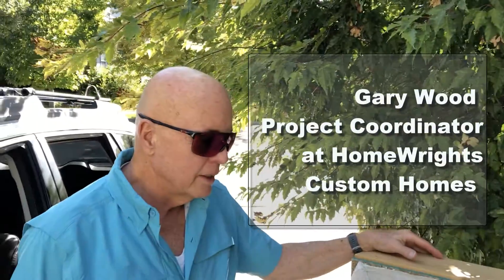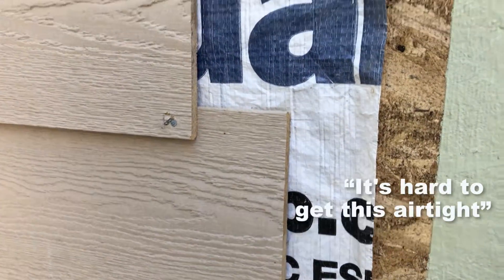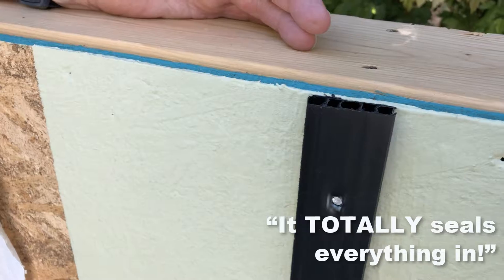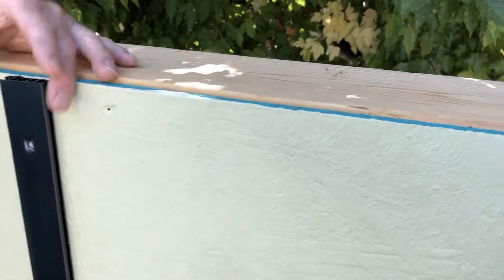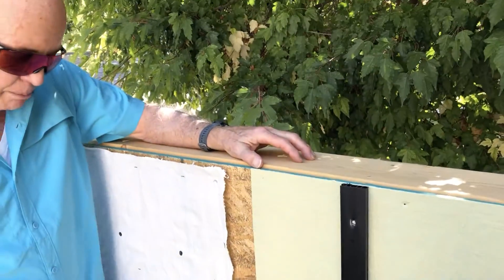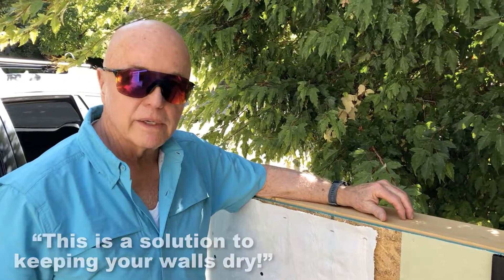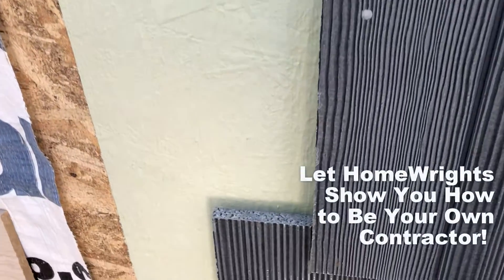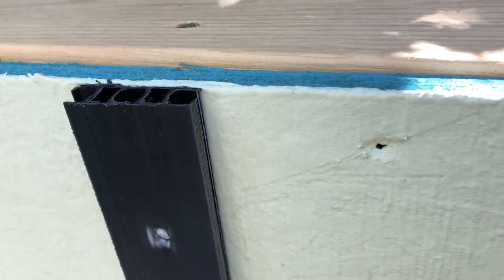Custom home builder explains how "Rainscreen" works to protect your home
Gary Wood of HomeWrights Custom Homes explains how to protect your Denver area home from the elements with this weatherproofing technology called “Rainscreen.”

In this clip, Gary gives you an overview of what this does, how it works, why it works, and the importance of protecting your home from water, mold, and related problems. Contact HomeWrights Custom Homes and ask for Gary Wood to learn more!